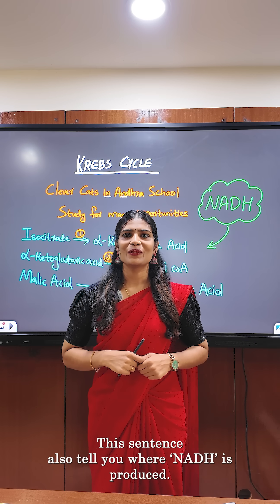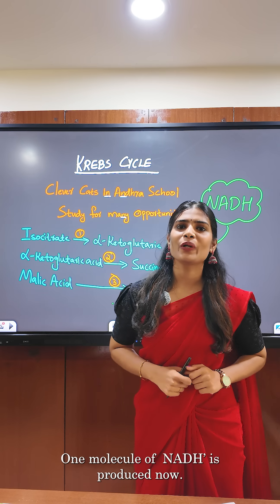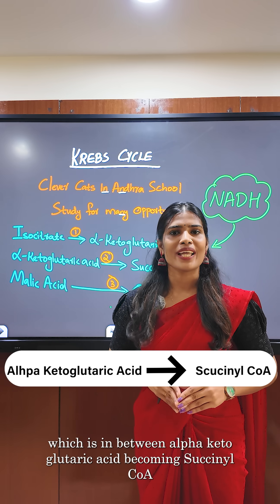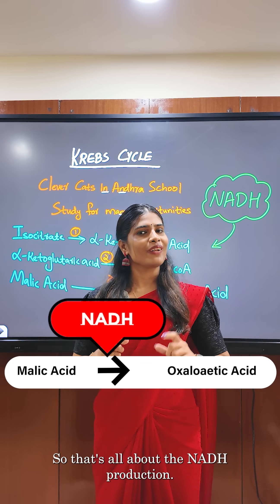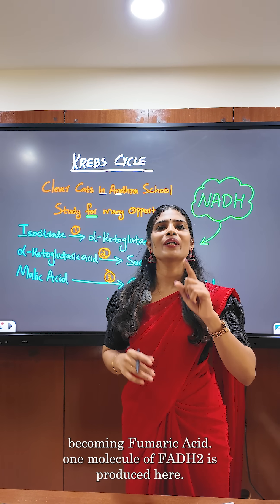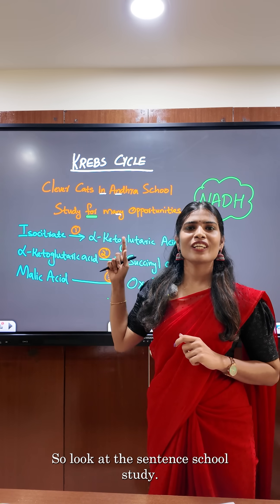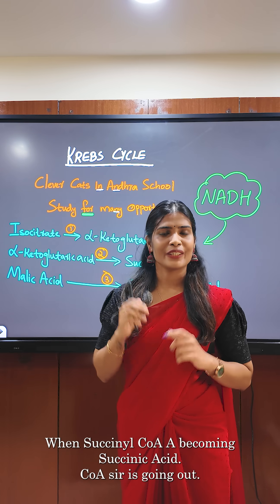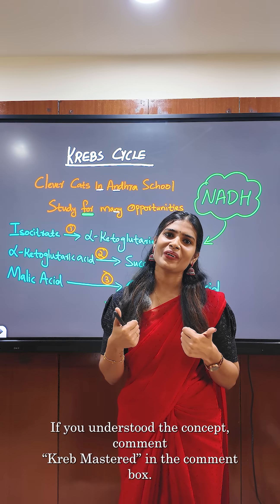🔥 Krebs Cycle in ONE sentence | NEET Biology Made Super Easy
⭐ **Ultimate Description to Rank #1 for “Krebs Cycle in One Line”** ⭐

Understand the *entire Krebs Cycle in ONE powerful and easy-to-remember line*! This video breaks down one of the most important NEET Biology concepts into a single, crystal-clear statement that stays in your memory forever. Perfect for NEET 2025/2026 aspirants, board exam students, and anyone who wants quick, high-retention biology learning.

Additional Tags**
krebs cycle one line  krebs cycle trick  citric acid cycle steps  biology NEET shortcuts